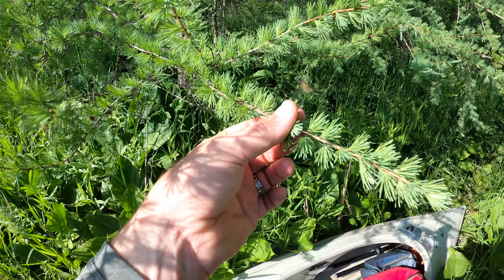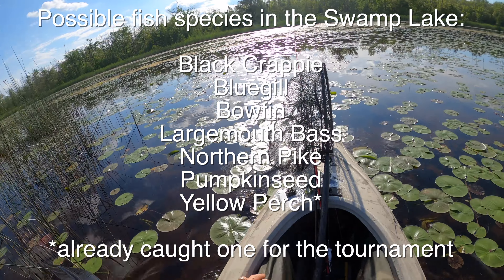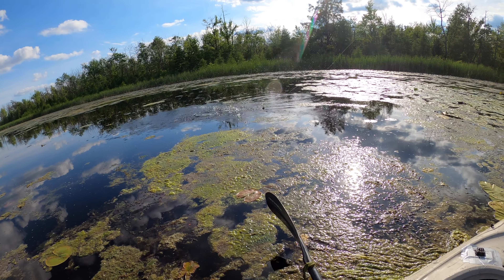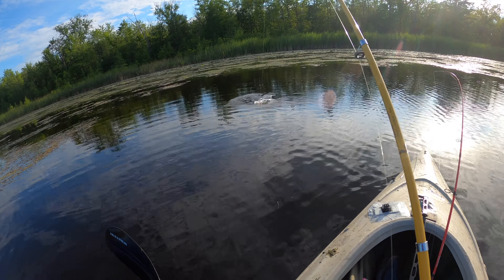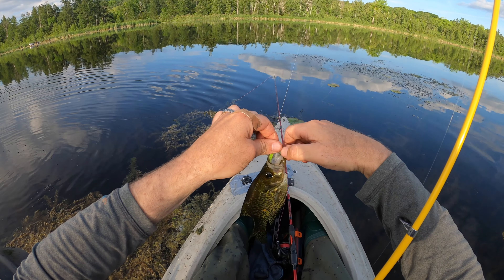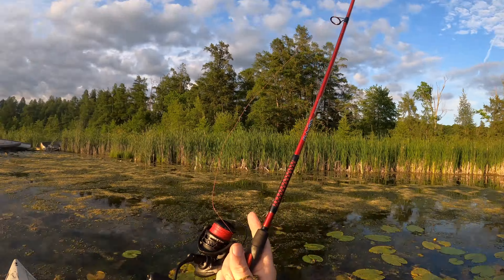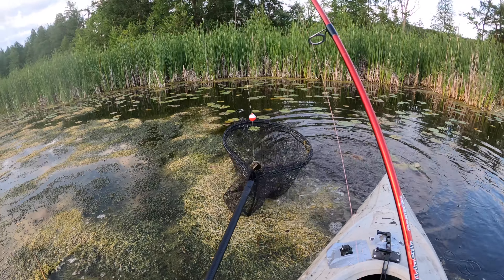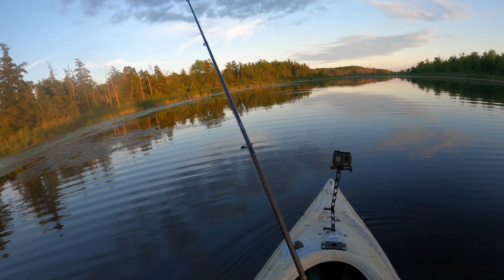Swamp Lake Fishing for as many fish species as possible (June Fishing Tournament ep. 2)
Every June, I enter into the Roughfish Multispecies Fishing Challenge. The goal it to catch as many different freshwater species of fish as you can in the month of June. Micro fish do not count. Only the fish that can grow to a weight of one pound or more when they are an adult. On June 2nd, I hit the Swamp Lake in Southern Wisconsin. There are seven different species I could catch in this lake. They include Black Crappie, Bluegill, Bowfin, Largemouth Bass, Northern Pike, Pumpkinseed, and Yellow Perch. I've caught a Yellow Perch already, so the main target was Bowfin. Why bowfin specifically? Well, they are only found in swampy waters, and this is one of the only areas that I fish where I see them regularly.  Wish me luck!

Tiefsa's PBs (all the personal best catches by length I've caught while filming)

FISHING GEAR
Ultralight Rod*
Medium Rod*
Mono Line for Ultralight*
Braid Fishing Line*
Fluorocarbon Leader*

T Fish is where David Tiefenthaler - a.k.a - Tiefsa shares his fishing adventures.